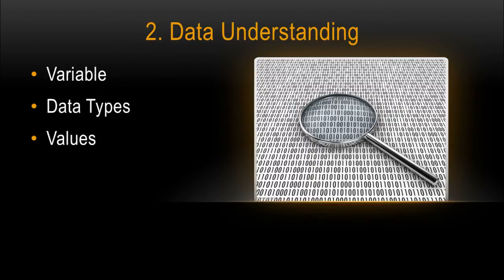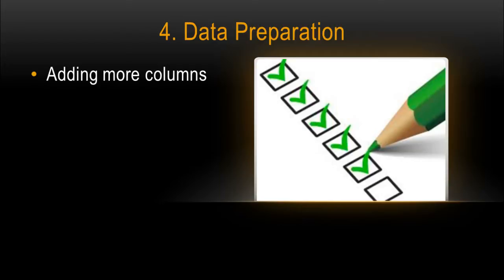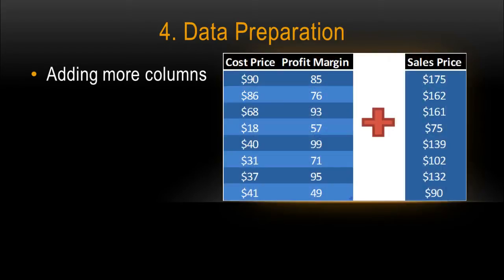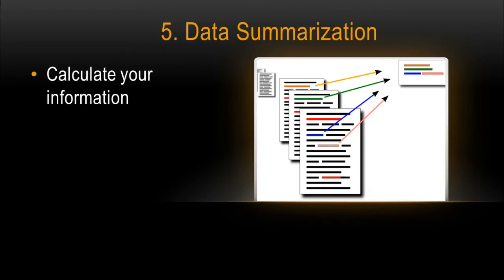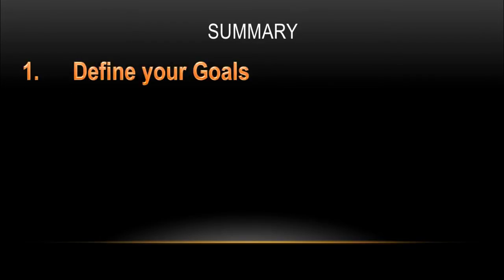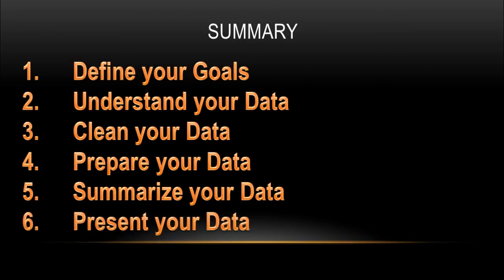How to effectively work on your data in Excel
90% of the times, you have found yourself struggling with excel on a particular step, is because the previous step wasn't done correctly

I really want you to know the steps required to work on Excel Correctly. This should be followed in the same sequence to experience seamless working on Excel.

And yes, do not forget to cross check the previous step, if you ever find yourself struggling with Excel again

If you need to Learn all these steps in Detail, here is the discounted link to my course below.

Happy Learning!